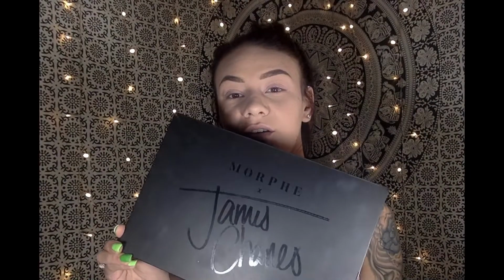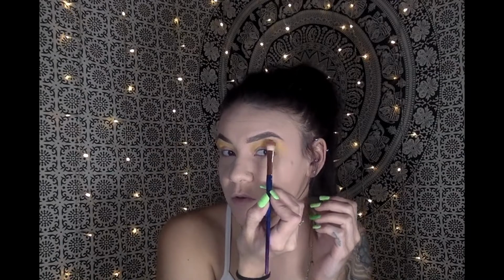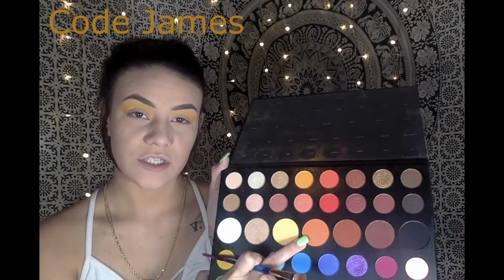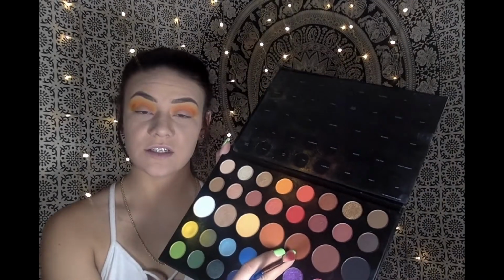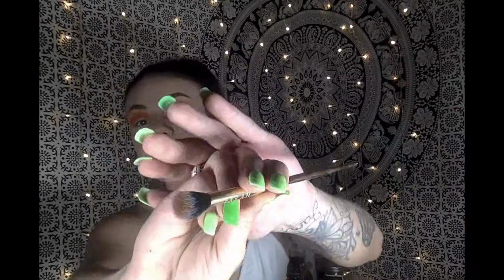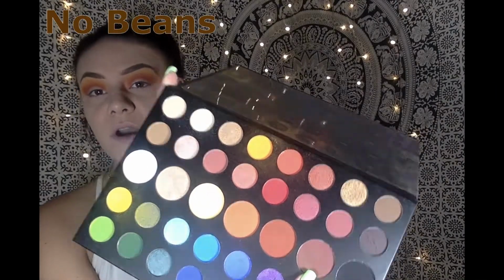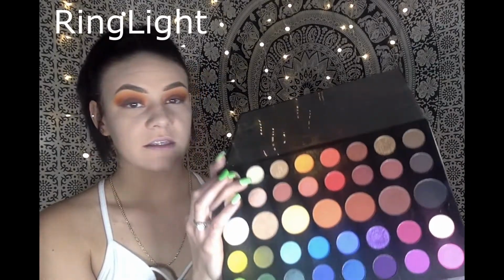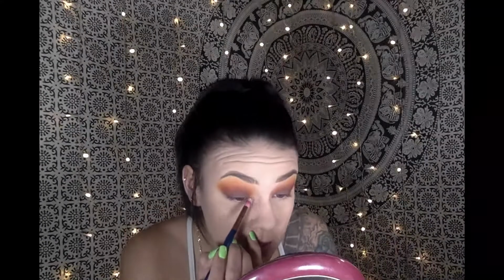Brown Eyeshadow Tutorial ~ Morphe X James Charles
Hey Guys ! Im so excited to share this look with you! My first tutorial using my Morphe X James Charles palette and I can not wait to see what you all think of this look! I have so many new ideas using this palette that I have been wanting to share with all of you :)